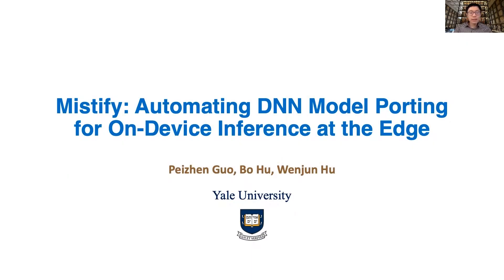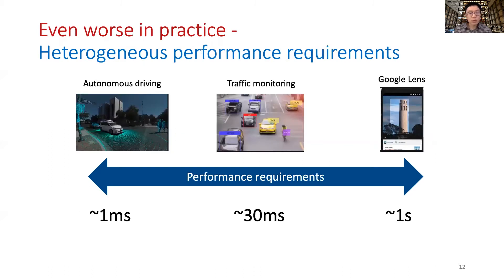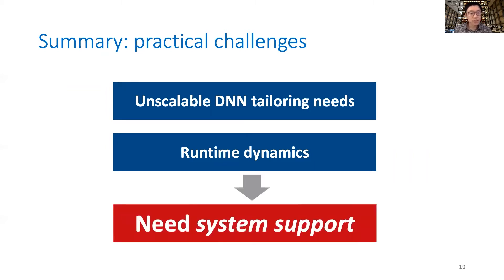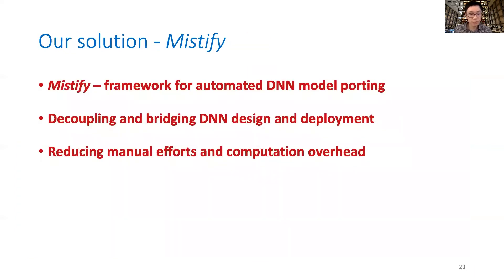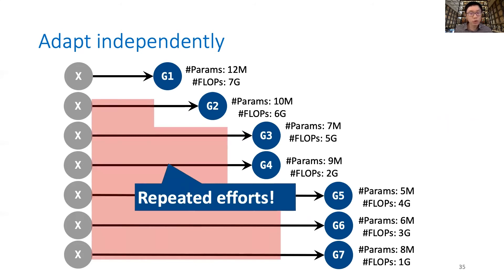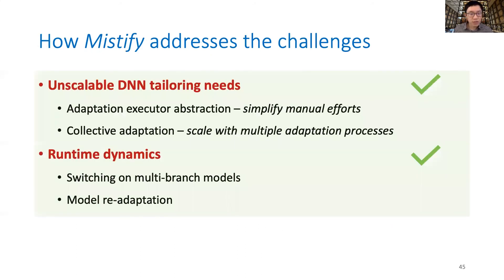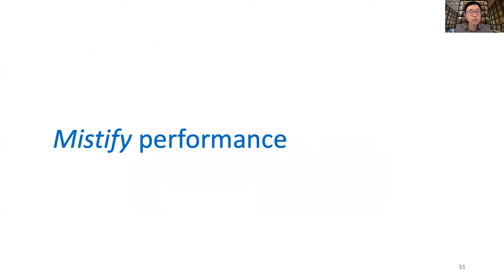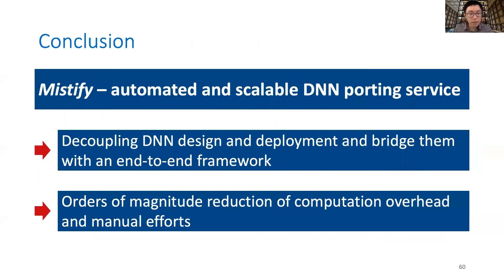NSDI '21 - Mistify: Automating DNN Model Porting for On-Device Inference at the Edge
Peizhen Guo, Bo Hu, and Wenjun Hu, Yale University

AI applications powered by deep learning inference are increasingly run natively on edge devices to provide better interactive user experience. This often necessitates fitting a model originally designed and trained in the cloud to edge devices with a range of hardware capabilities, which so far has relied on time-consuming manual effort.

In this paper, we quantify the challenges of manually generating a large number of compressed models and then build a system framework, Mistify, to automatically port a cloud-based model to a suite of models for edge devices targeting various points in the design space. Mistify adds an intermediate layer that decouples the model design and deployment phases. By exposing configuration APIs to obviate the need for code changes deeply embedded into the original model, Mistify hides run-time issues from model designers and hides the model internals from model users, hence reducing the expertise needed in either. For better scalability, Mistify consolidates multiple model tailoring requests to minimize repeated computation. Further, Mistify leverages locally available edge data in a privacy-aware manner, and performs run-time model adaptation to provide scalable edge support and accurate inference results. Extensive evaluation shows that Mistify reduces the DNN porting time needed by over 10 times to cater to a wide spectrum of edge deployment scenarios, incurring orders of magnitude less manual effort.